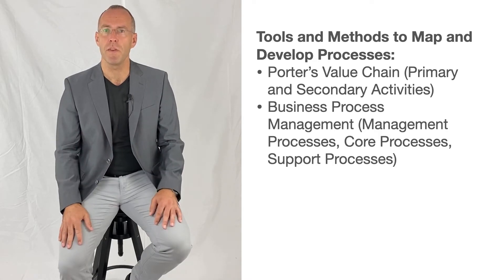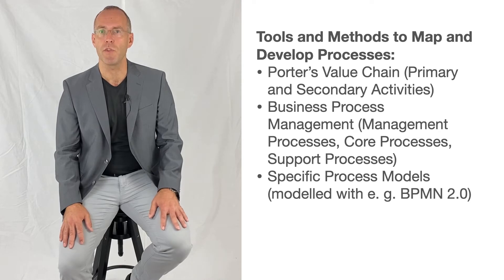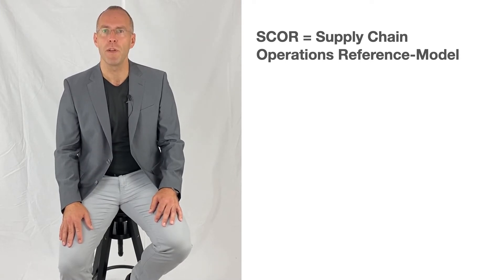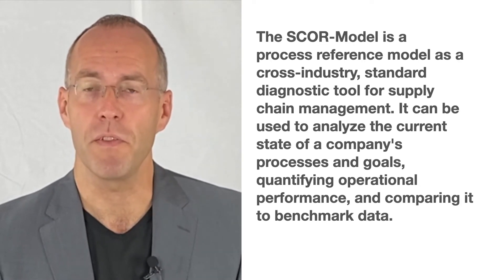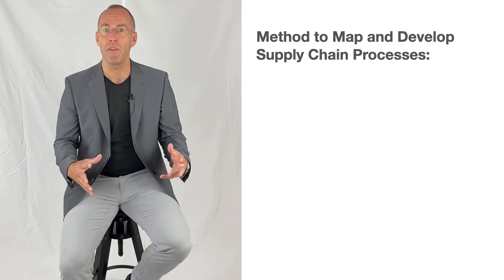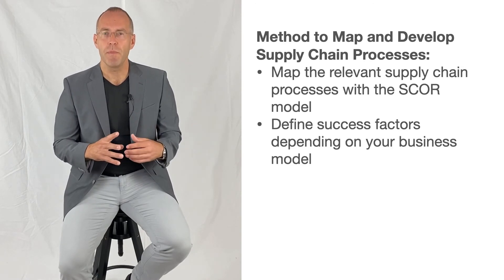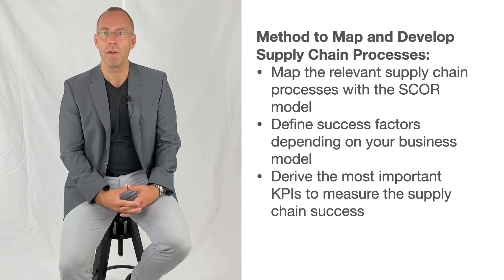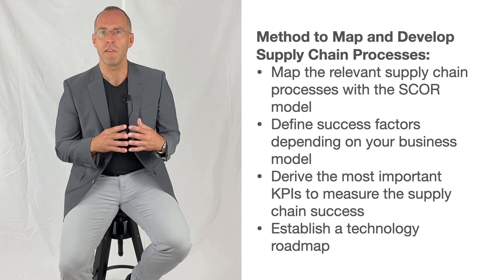Mapping and Developing Supply Chain Processes by using the SCOR Model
Recently the traffic of online-shops rose sharply. And thus the traffic within logistics processes as well as the need to structure and streamline the logistics and supply chain processes. Over the last years I participated in several projects to achieve exactly this. This is the introduction to my Blogpost in which I want to share some of the insights I gained using the SCOR-model as a widely used and accepted framework for supply chain processes.